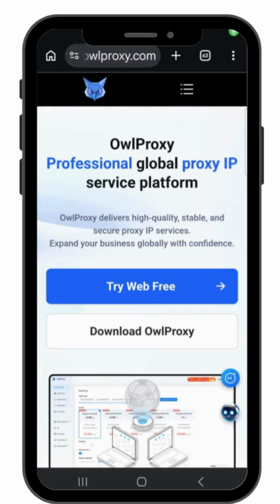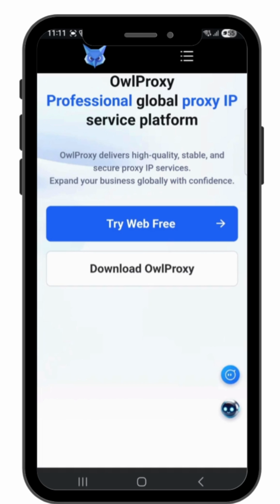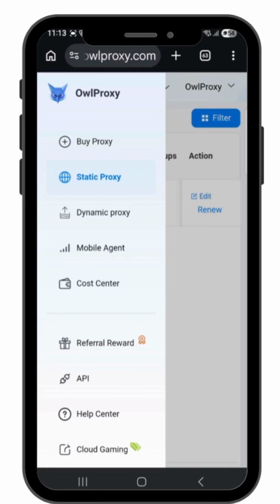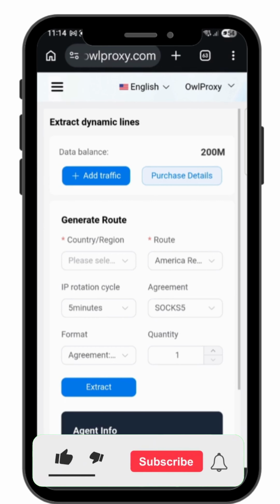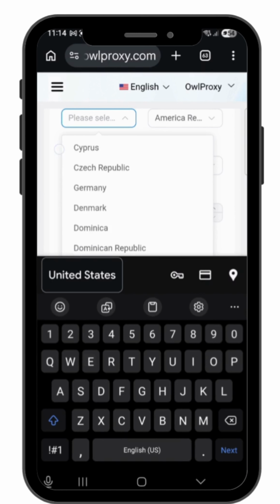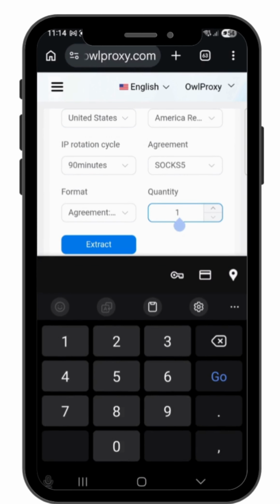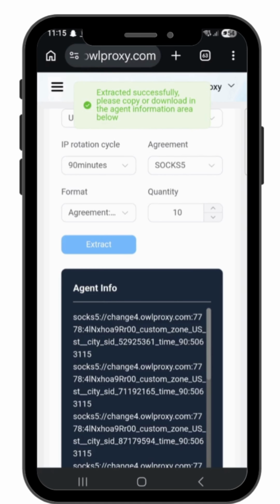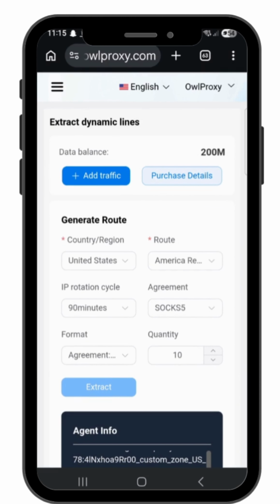Get FREE Proxies SOCKS5 | How to Get Unlimited Dedicated Residential Proxies (2026)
FREE Proxies SOCKS5
Want to get free proxies socks5 without paying? In this complete 2026 tutorial, I'll show you how to get unlimited dedicated residential proxies that are fast, secure, and reliable. If you've been searching for free free proxies socks5, free residential proxies, or a dedicated residential proxy for your projects, this step-by-step guide has you covered.

These residential SOCKS5 proxies can be useful for secure web browsing, online privacy, automation, testing applications, SEO research, web scraping (where permitted), and managing multiple online workflows.

🔥 FREE PROXIES START HERE!

✅ How to get free proxies socks5 in 2026
✅ How to access unlimited dedicated residential proxies
✅ The difference between residential and datacenter proxies
✅ How to set up and use a SOCKS5 proxy
✅ How to test your proxy connection
✅ Tips to improve speed, security, and reliability